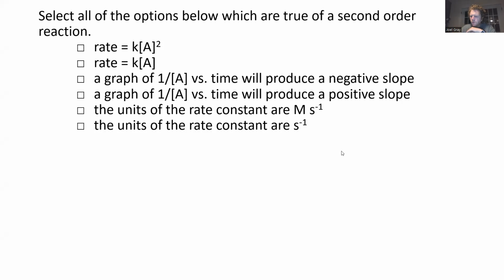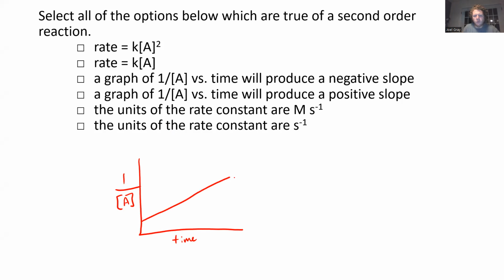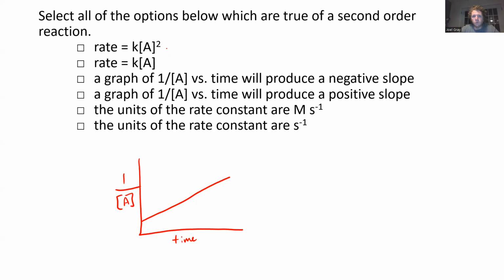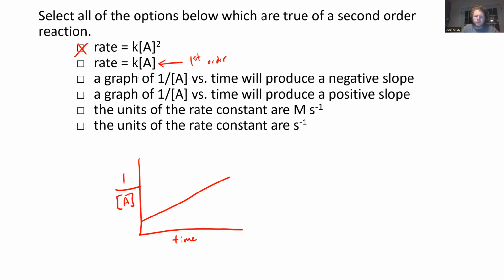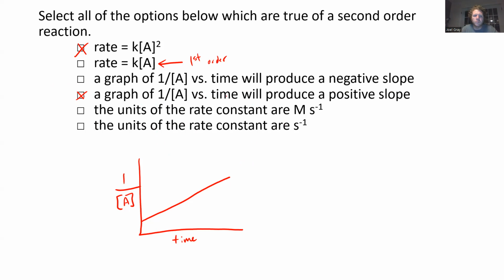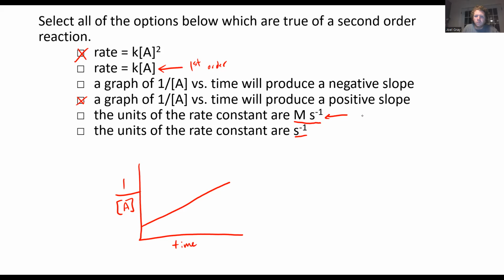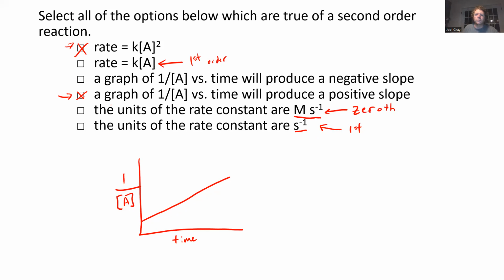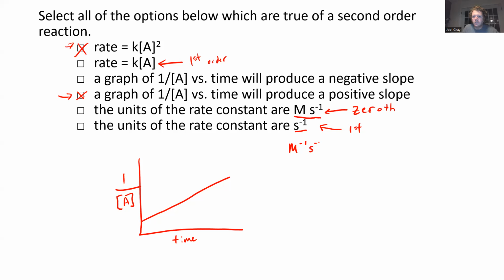CHEM 2320 - Final Exam Review Q3